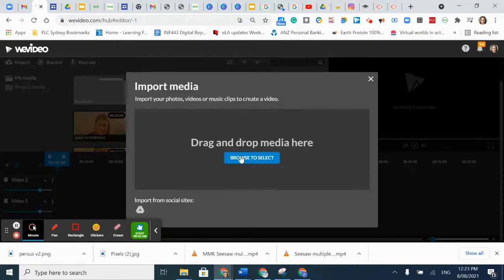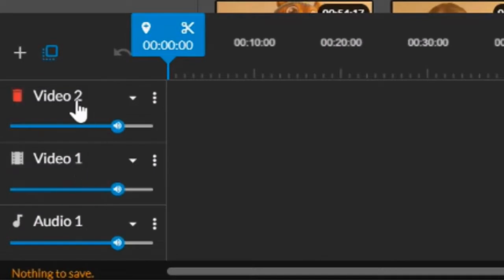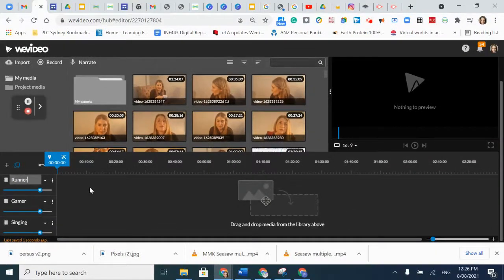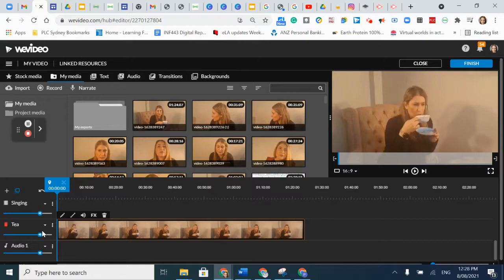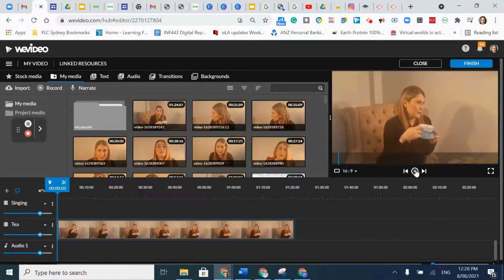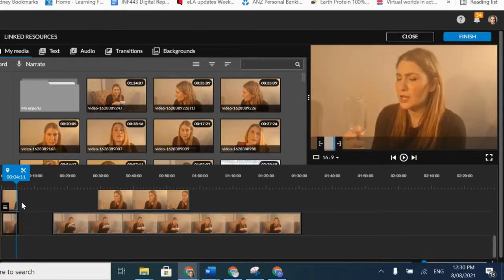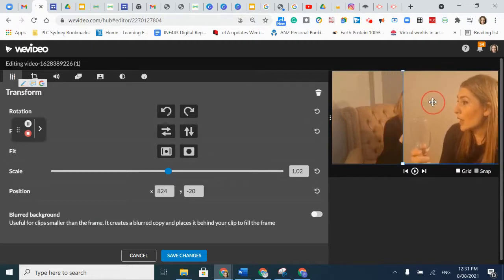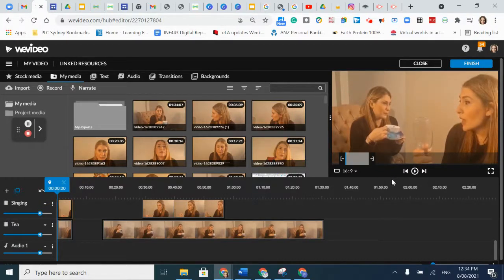MMK WeVideo Layers 1